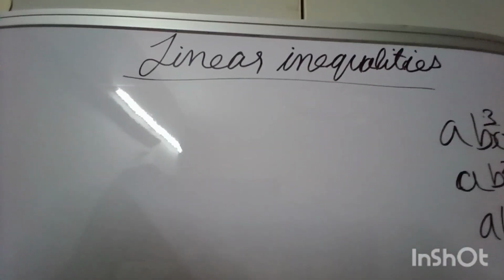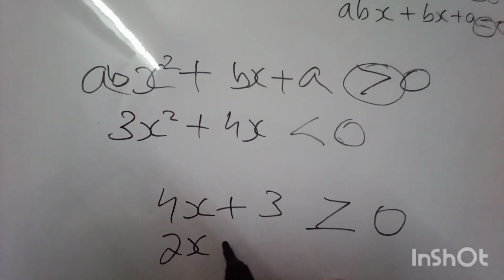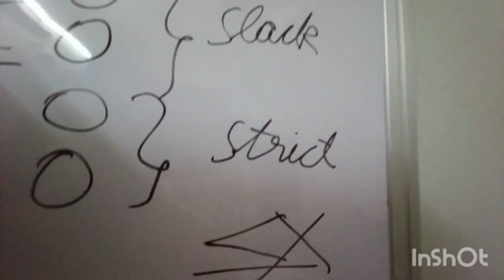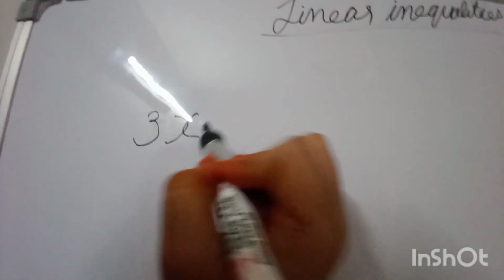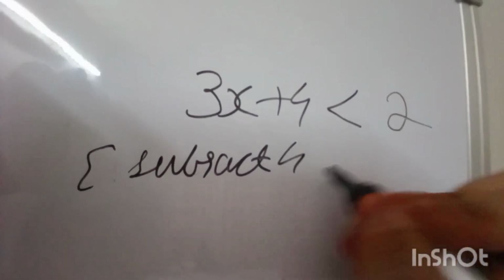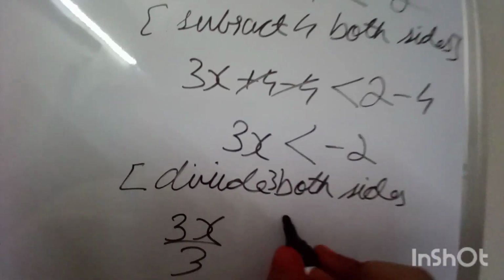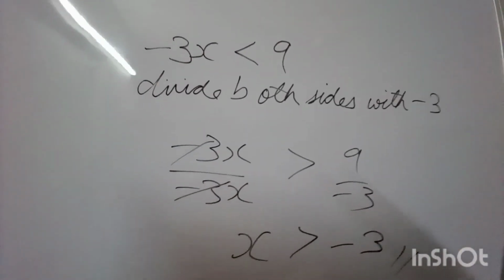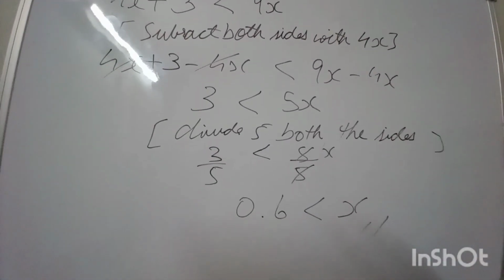Maths class 11th linear inequalities part 1